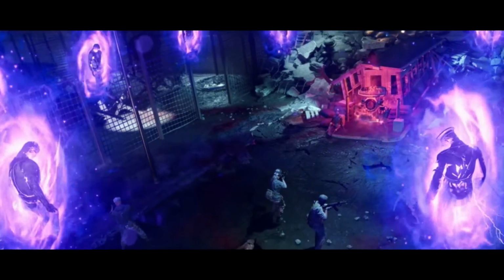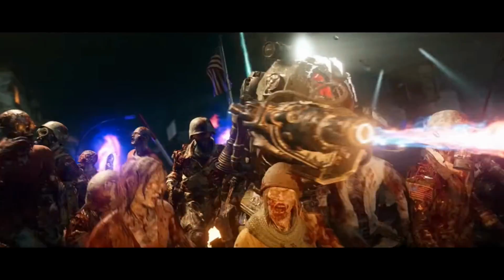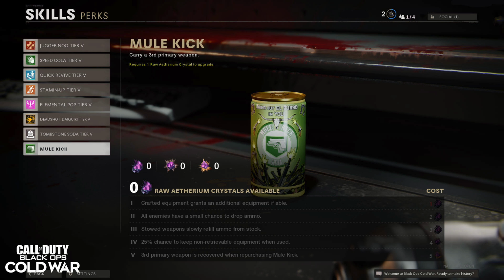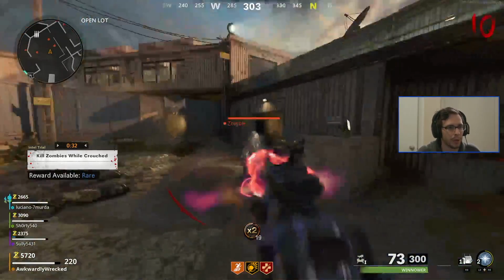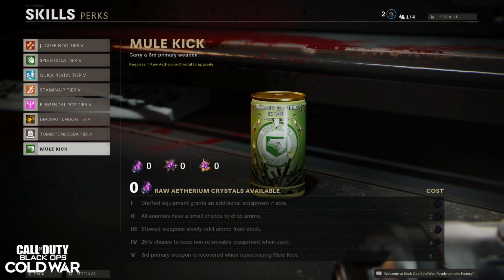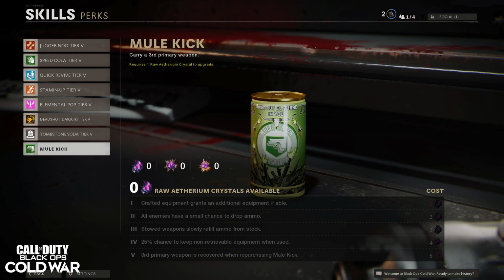Countdown to Der Toten...Mauer that is!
Lets go!! An overview of most...almost all things coming in reloaded season 4 for Cold War Zombies! Let me know if I should have kept in the 3 other topics.

Links to my favorite gear and COD. (Its helps me out if you use these)

Featured Game
(Xbox One)Call of Duty: Black Ops Cold War

(PS4) Call of Duty Black: Ops Cold War
(PS5) Call of Duty Black: Ops Cold War

**NEW GAME ALERT**
(PS5) Call of Duty: Vanguard

Gaming Consoles
Xbox Series S
Xbox Series X
PlayStation 5
PlayStation 4

My Controllers
Elite Series 2

Xbox Wireless
Xbox Core

My Headset
Turtle Beach Stealth 700

When you can't fit all your games on your console...
WD 4TB External Hard Drive

My secret to sitting in one spot for hours at a time (you'll thank me later)
Purple seat cushion